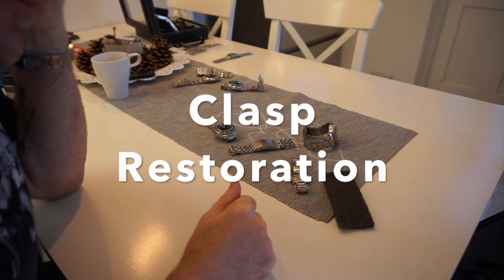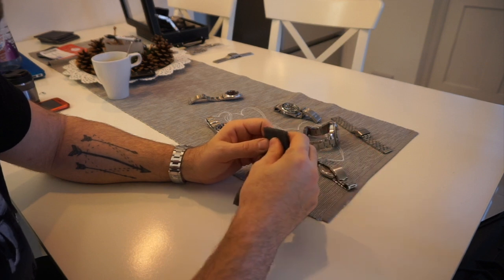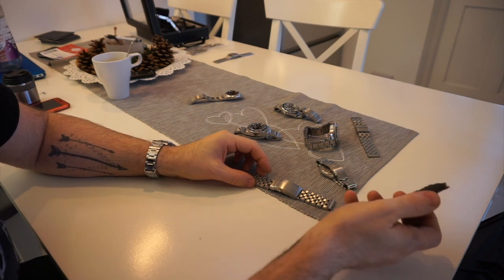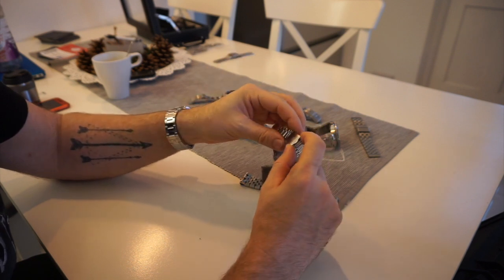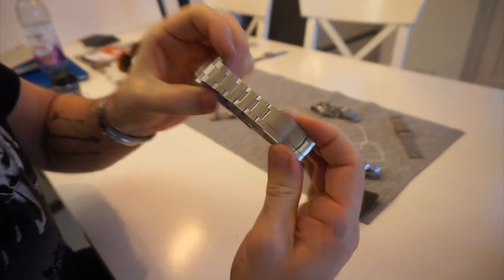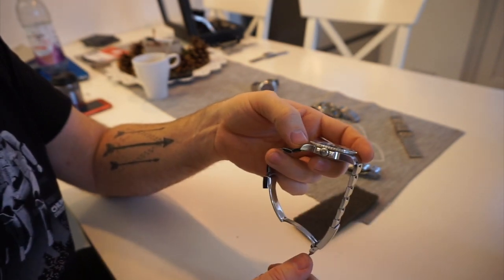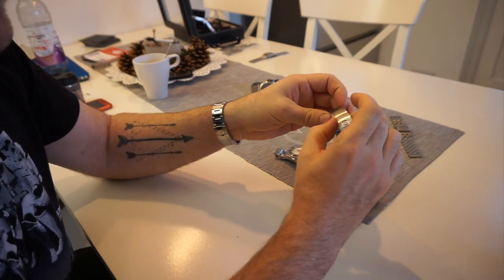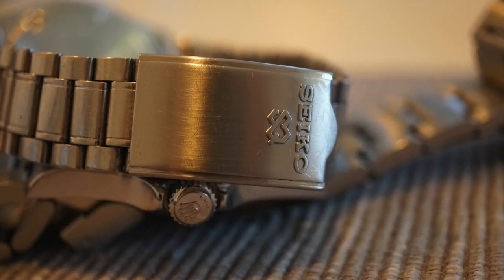How To Remove Scratches From Clasp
A simple guide on how to restore a brushed watch clasp